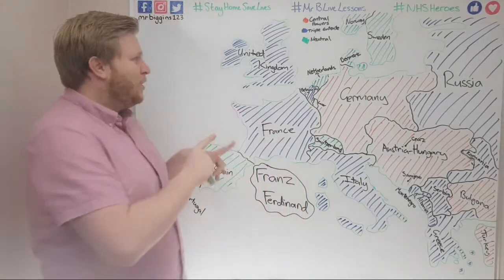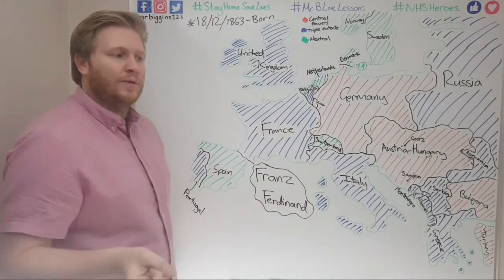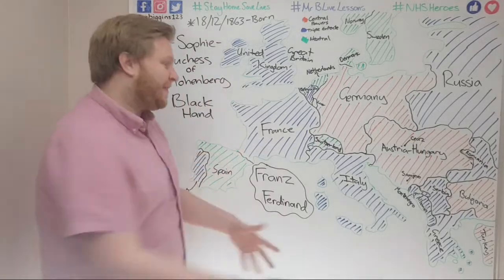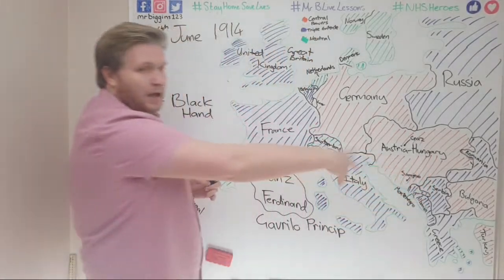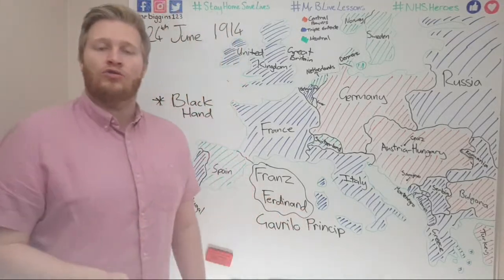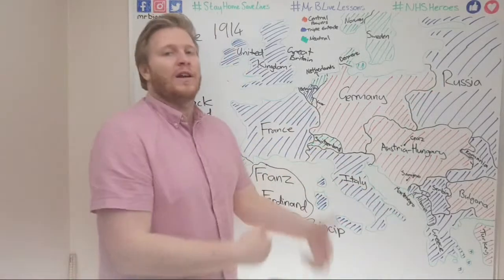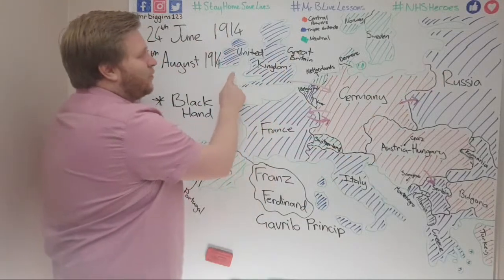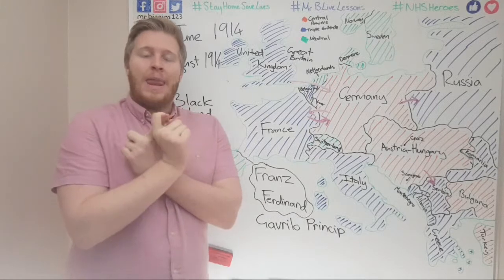Live Lesson - History/Geography - Franz Ferdinand - The start of World War 1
24/4/20 - 10am
Join Mr. B's Maths Live lesson where he is going to start the topic, 'People who changed the world'.

Today we are going to find out about a man called Franz Ferdinand and the 'spark' that caused the first world war!

Worksheets that go with this lesson can be found here (Not needed for the lesson, they are to practice the skills you learn in the lesson)